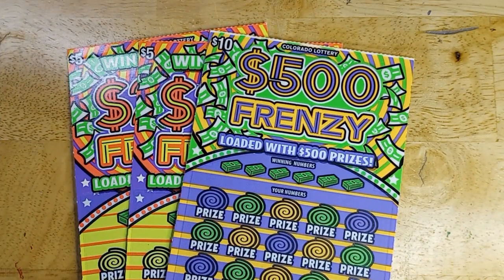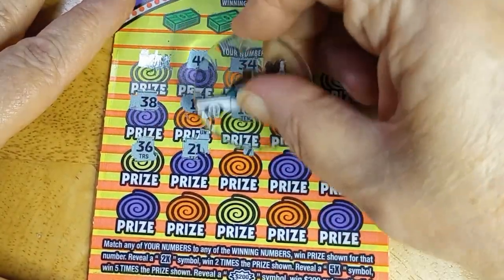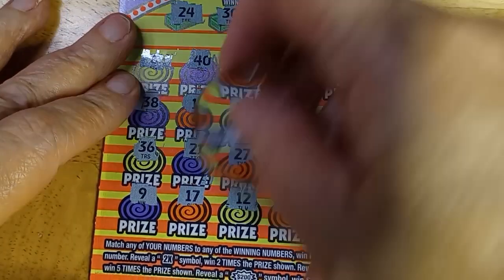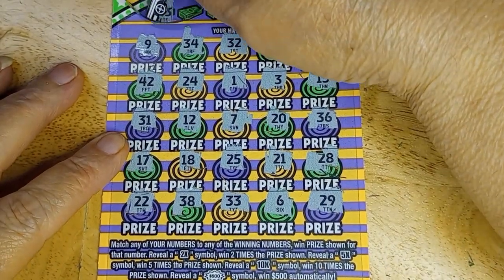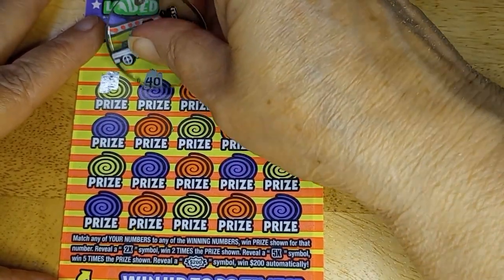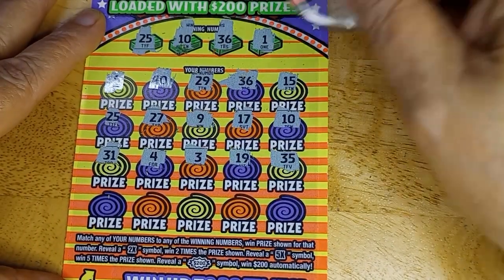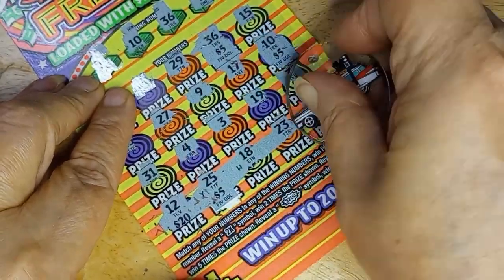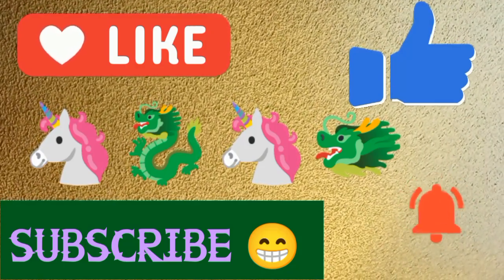I'm in a Frenzy. Trying to find that Burst. Will I do it this time?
A session of $5 and $10 Frenzy tickets. Hoping that one of them contain a burst. Colorado Lottery Cards